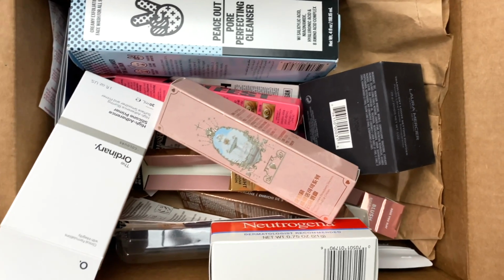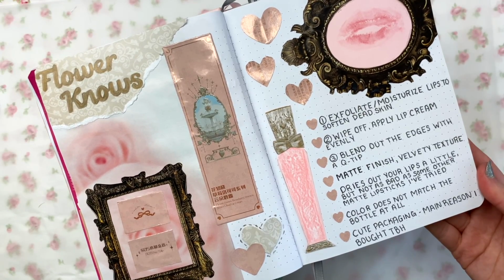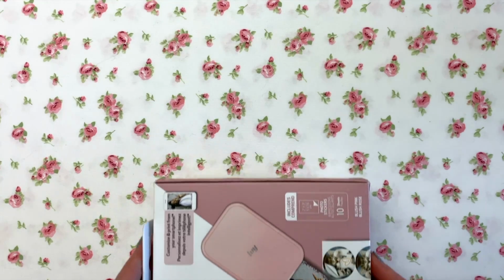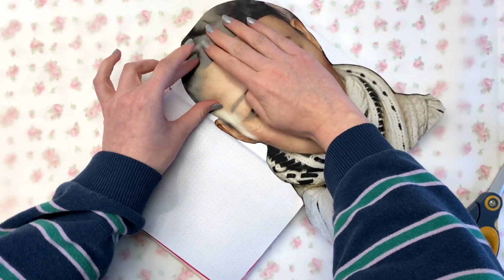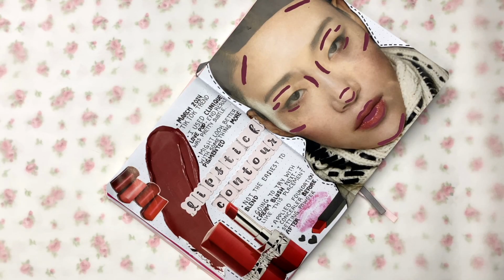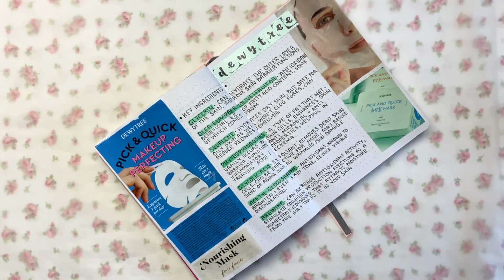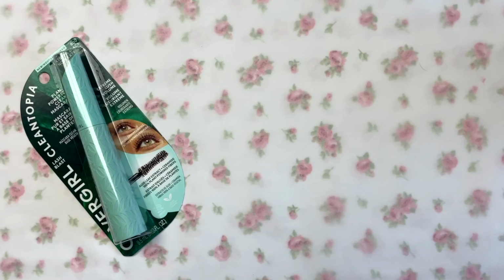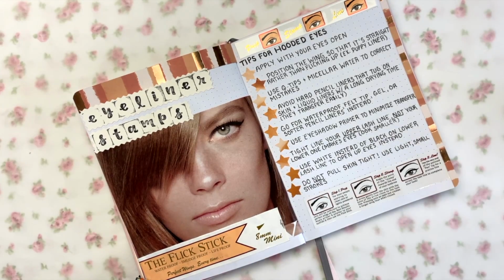Junk Journal Ideas - MAKEUP EDITION! (part 2)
Send mail to:
Megan Weller

All opinions are honest and my own. Some links provided are affiliate links, meaning as an Amazon Associate I may earn a small commission when you purchase a qualifying item through my link (it will NOT cost you anything, it just helps me to keep making videos!)